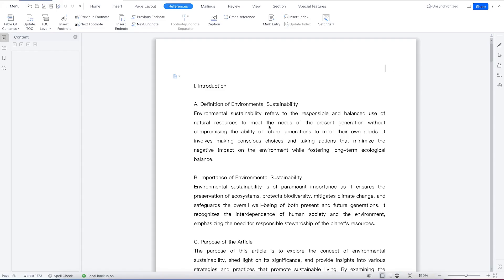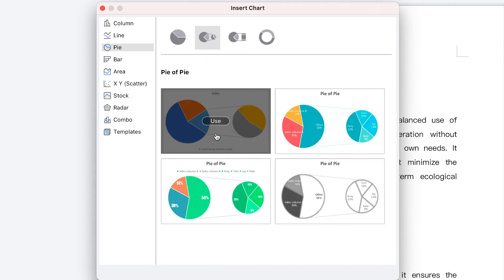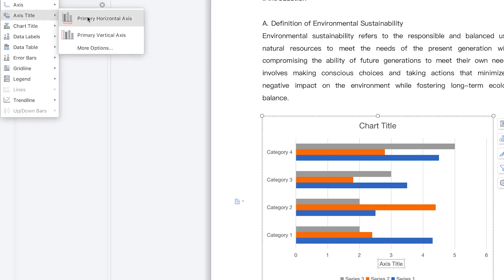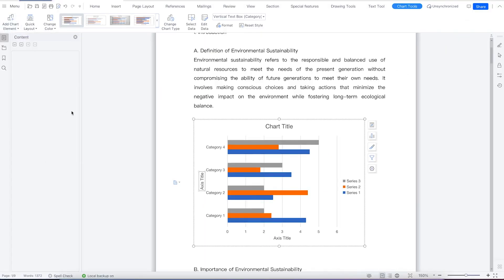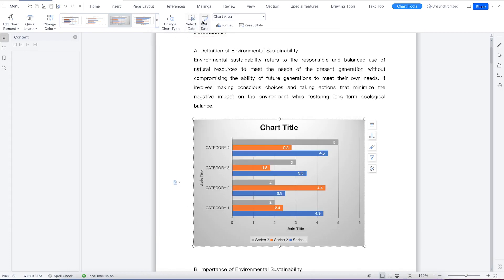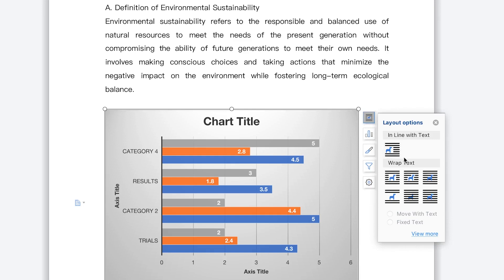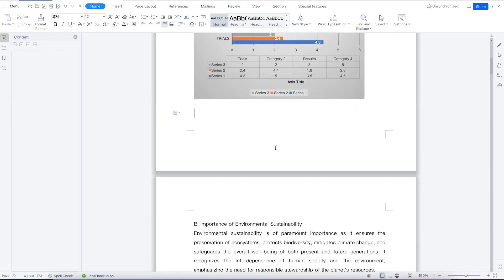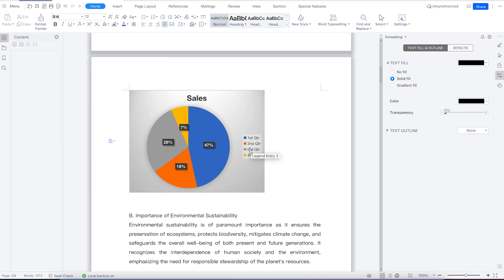1.11 Inserting and Formatting Charts in WPS Office Suite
Learn how to create and format visually appealing charts in WPS Office Suite with this comprehensive tutorial. In this video, we'll guide you through the process of inserting different types of charts, such as bar charts, line charts, and pie charts, and demonstrate how to customize their appearance to effectively present your data. Discover how to input data, adjust chart elements, apply styles, and modify chart layouts to create professional-looking visual representations. With WPS Office Suite's powerful charting capabilities, you can communicate your data insights with clarity and impact. Join us as we explore the world of chart creation and formatting in WPS Office Suite and unlock the potential to visually showcase your data. Watch the video now and master the art of inserting and formatting charts in WPS Office Suite for impressive data visualization.